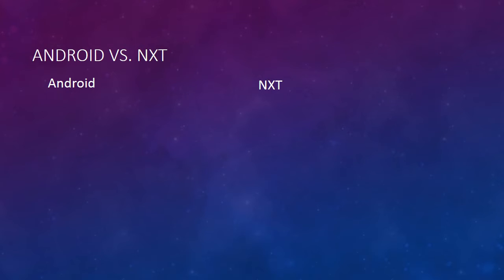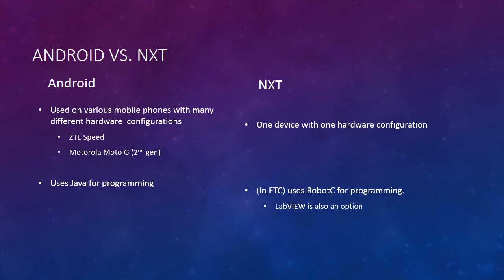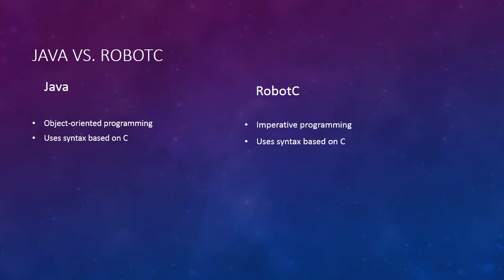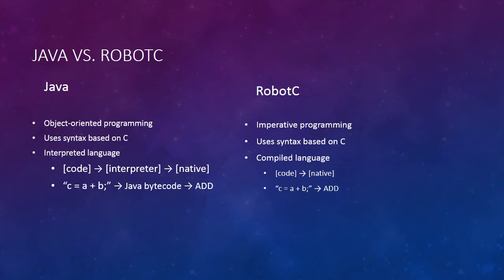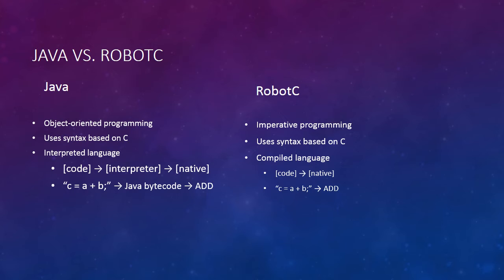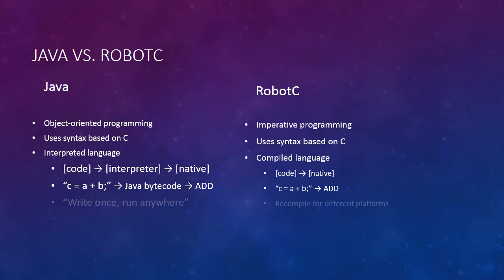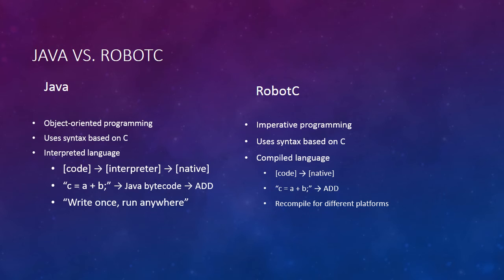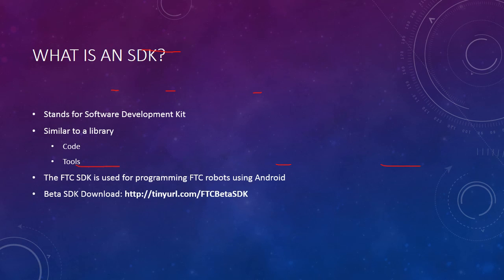FTC Android Tutorial Part 1: An Overview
This is the first tutorial in our FTC Android tutorial s